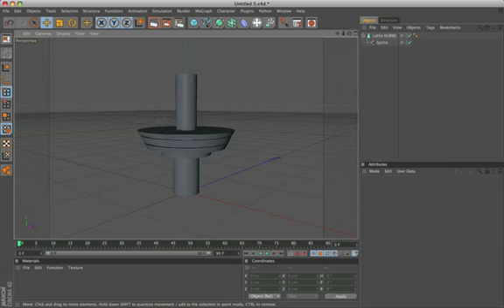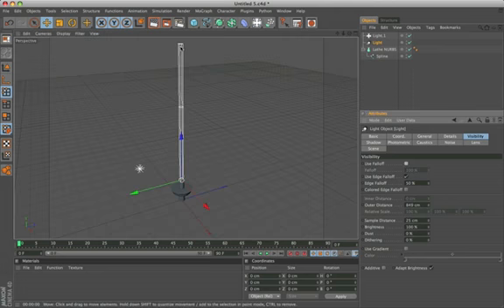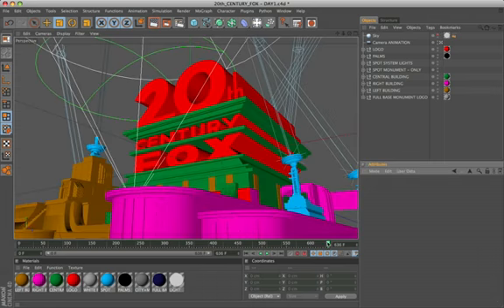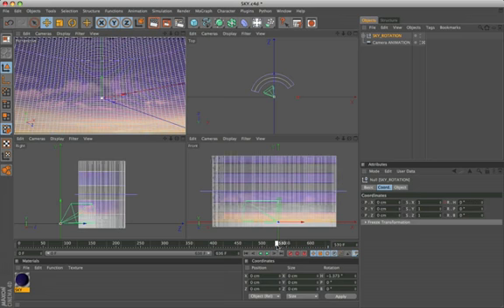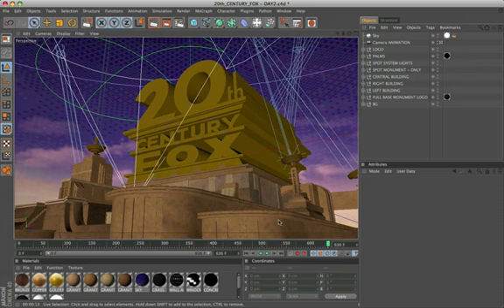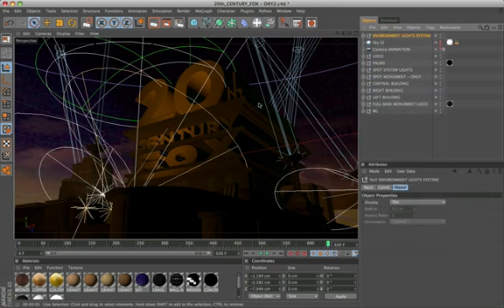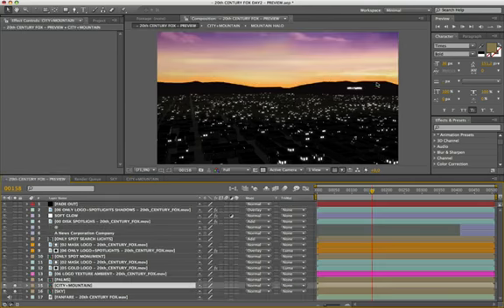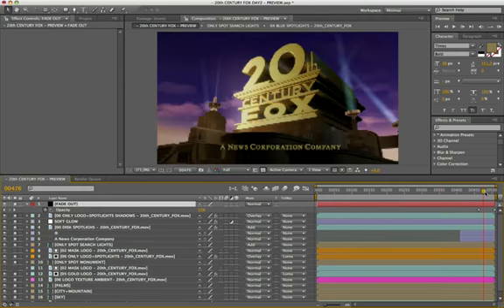Cgtuts+ Hollywood FSLAS - 20th Century Fox - Part 2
► Explore Envato's full stack of AI tools, all included in your subscription